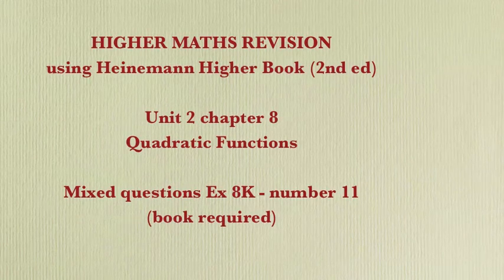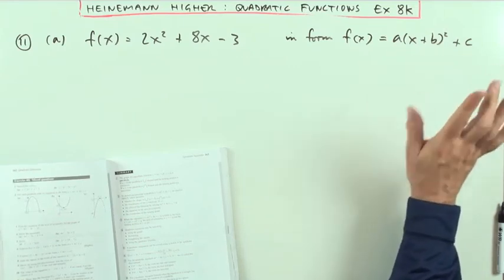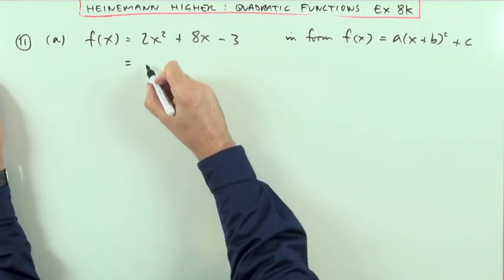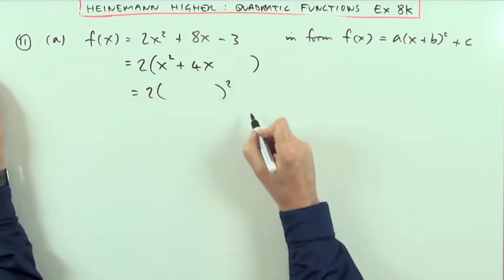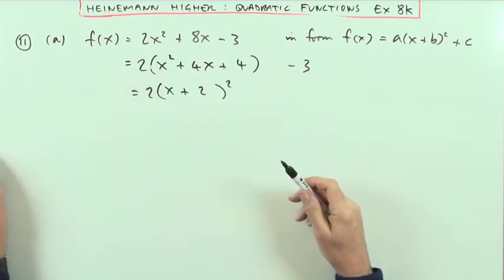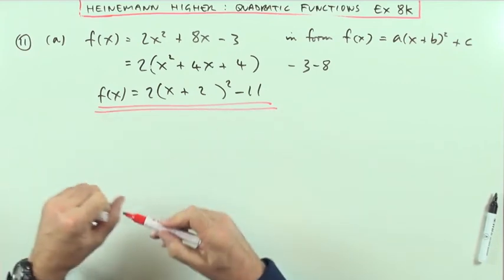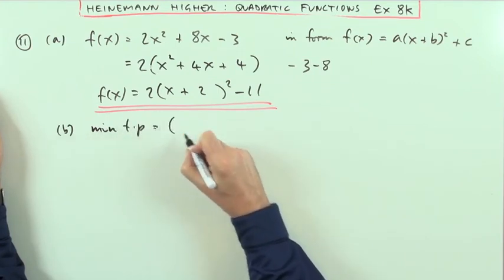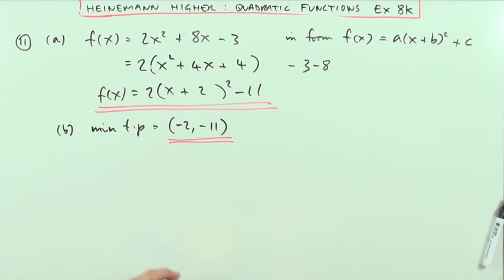Higher Revision: Ex 8K no.11 (Heinemann)